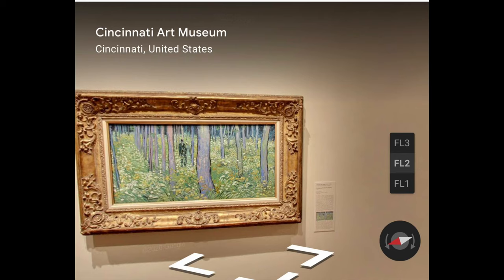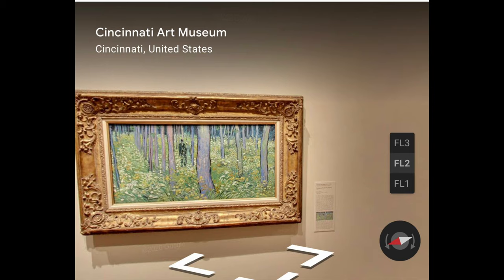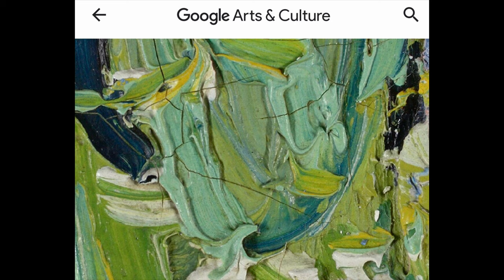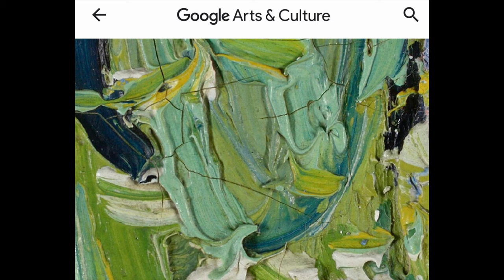CAM Look | Undergrowth with Two Figures by Vincent van Gogh | 12/4/20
Welcome to CAM Look, your daily dose of the Cincinnati Art Museum.

Today, Alex Otte Callon, our Coordinator for the Rosenthall Education Center, shares her special connection to a CAM favorite.

Vincent van Gogh (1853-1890), France, Undergrowth with Two Figures, 1890, oil on canvas, Bequest of Mary E. Johnston, 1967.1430